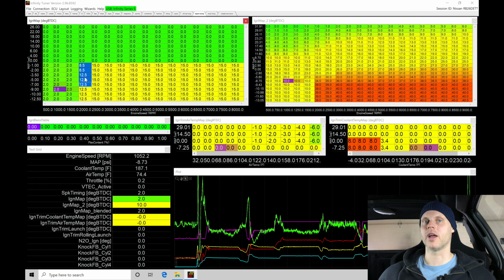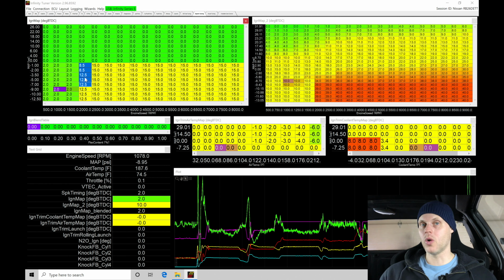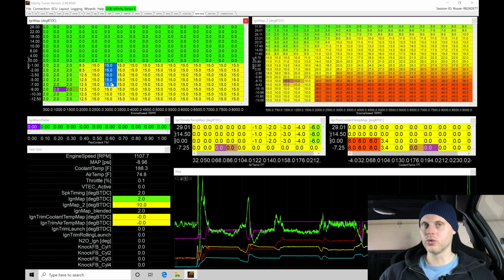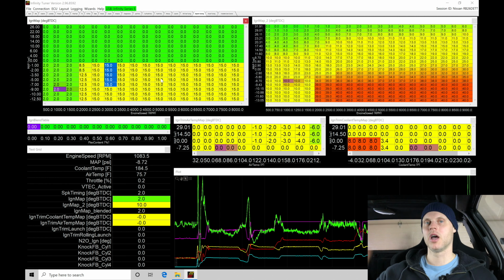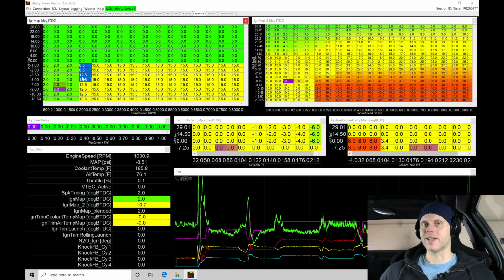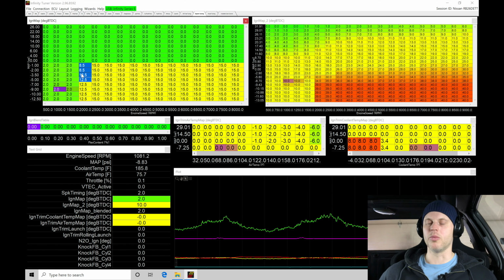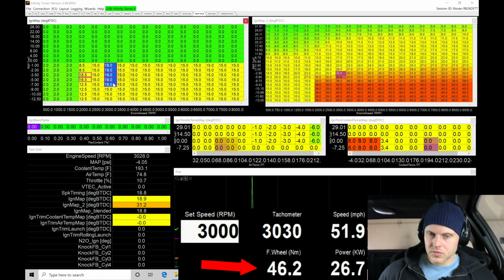AEM Infinity Live Training: RB25DET Nissan S14 Part 3 | Evans Performance Academy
AEM Infinity Live Training: RB25DET Nissan S14 Part 3 takes an in-depth look at how to properly calibrate fuel, spark, and fuel injection timing on a RB25DET engine using AEM Infinity.